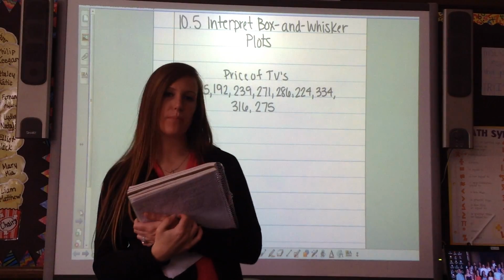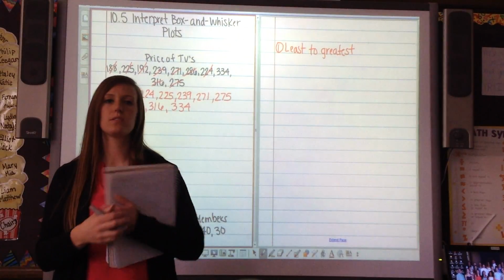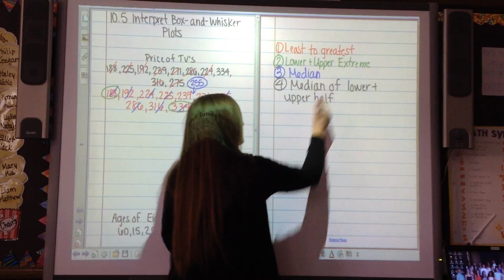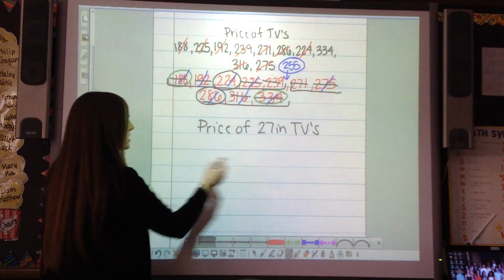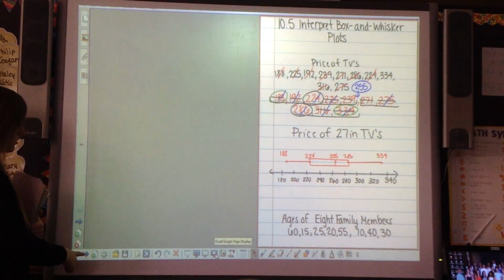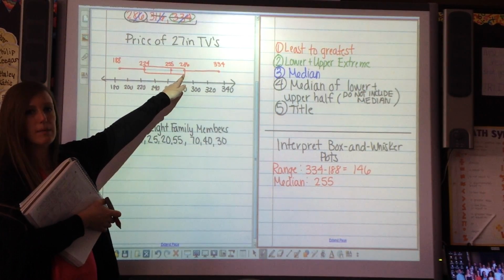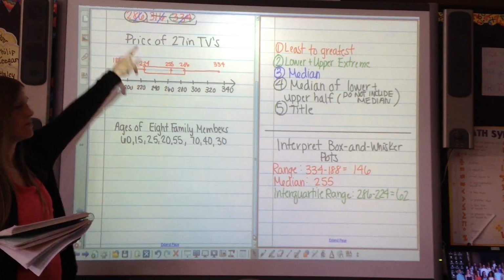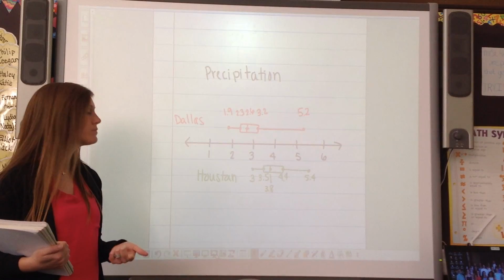10.5 Interpret Box-and-Whisker Plots